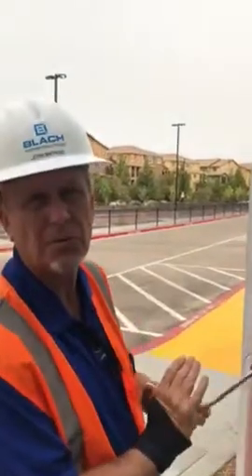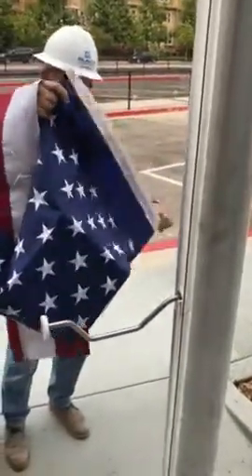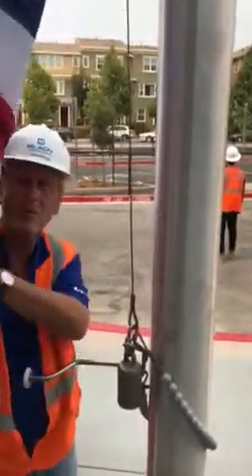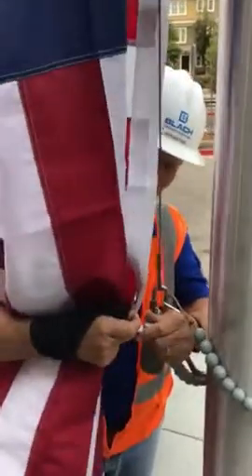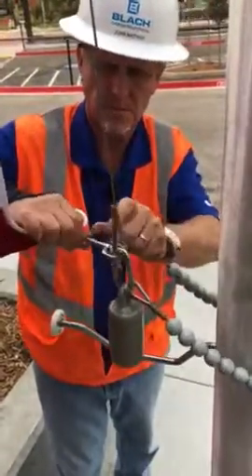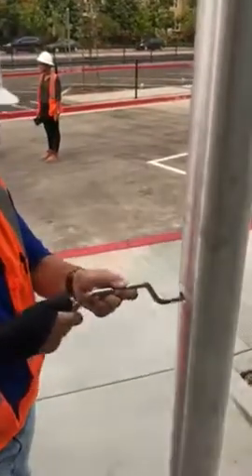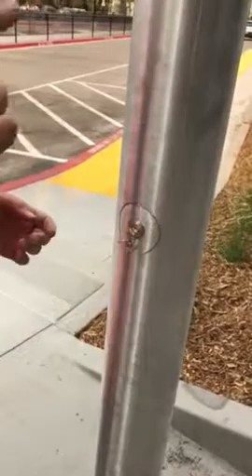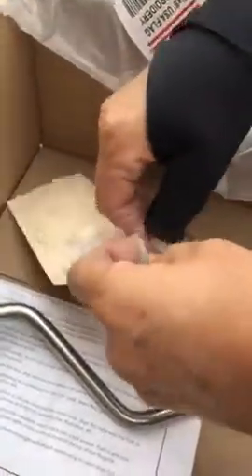Steps in attaching the flag to a flag pole